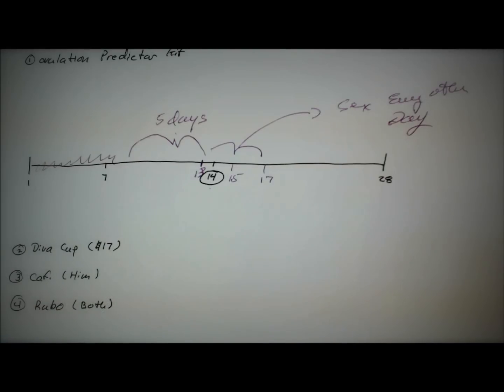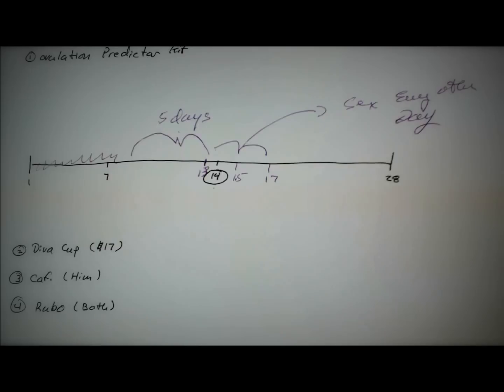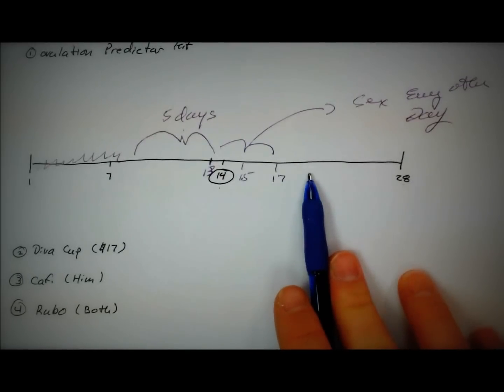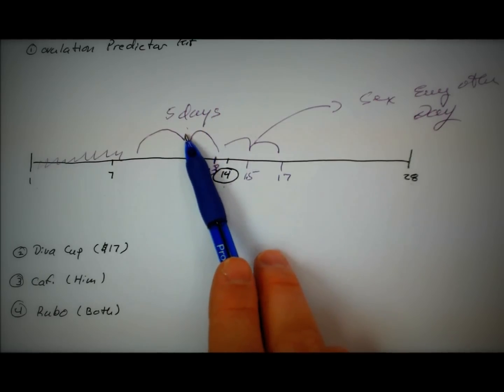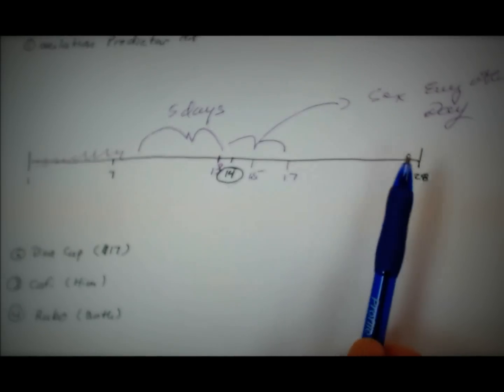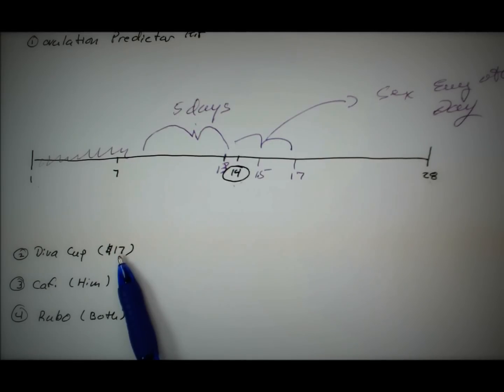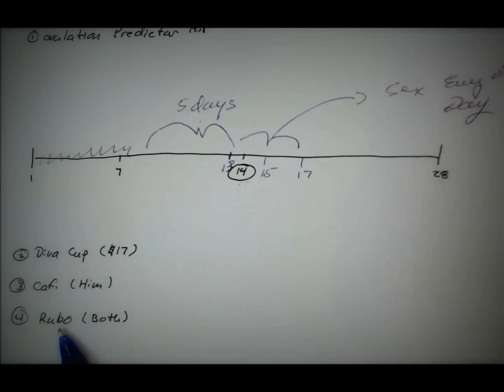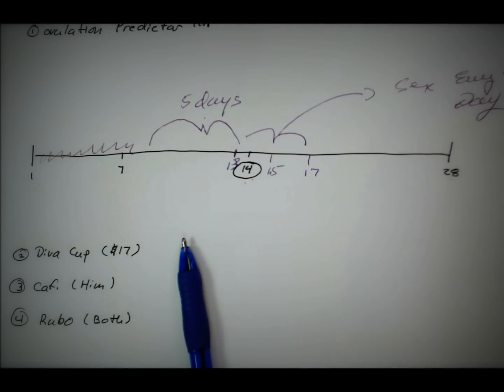Sex and how to achieve pregnancy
easy-to-understand explanation of timed intercourse